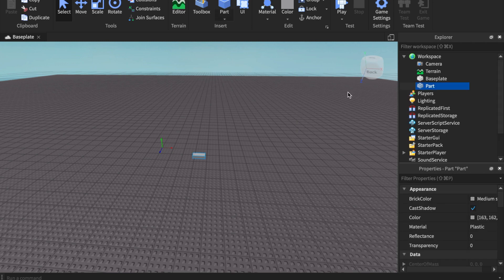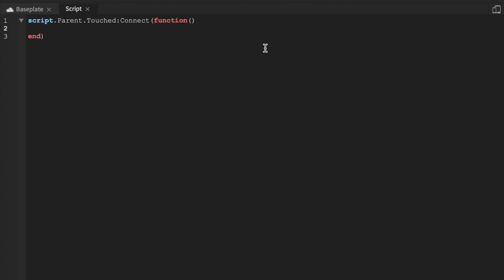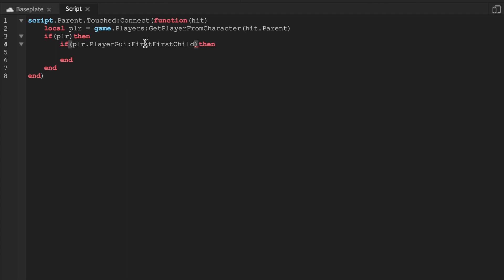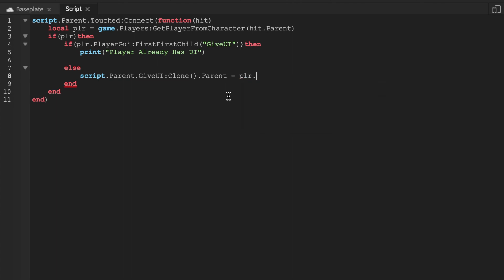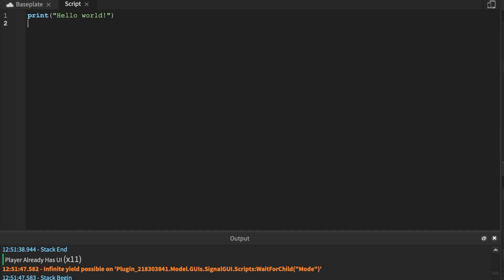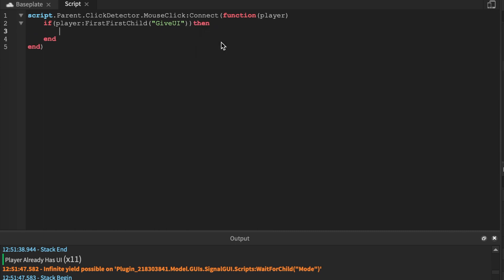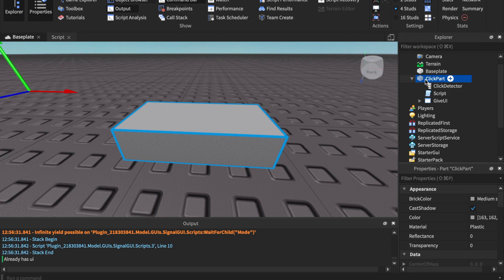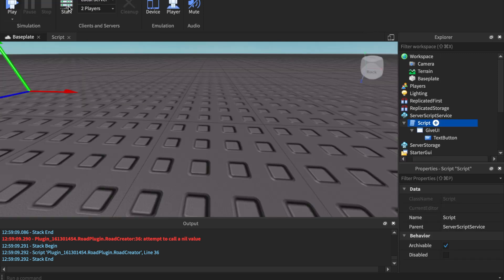How to give your players a GUI!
USE MY APP NANA CODE: v23304387
I'm for hire, hit that discord^